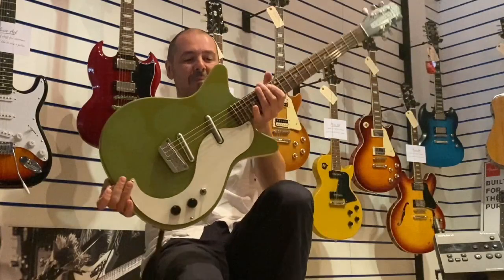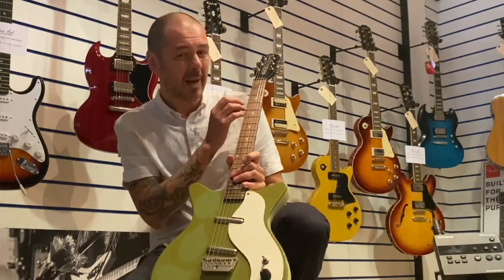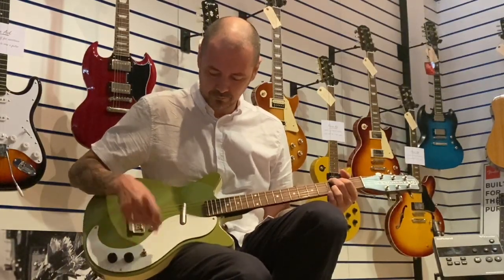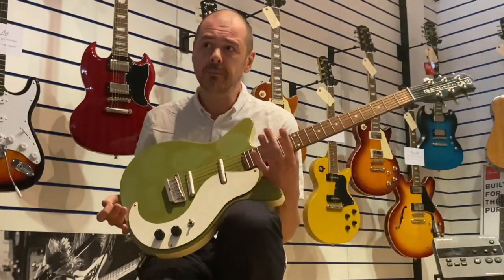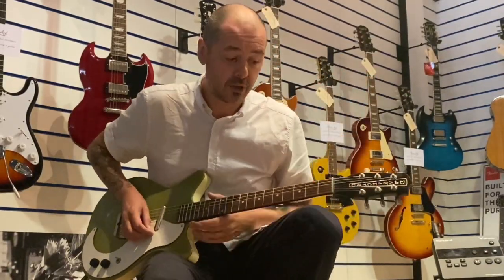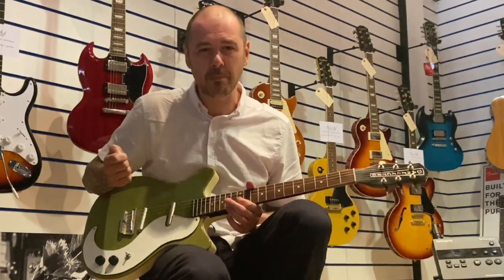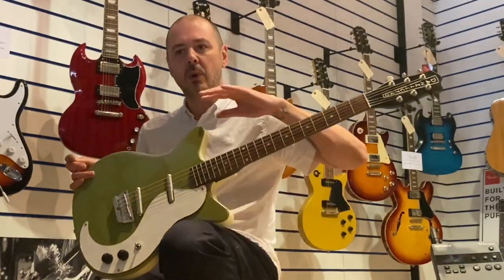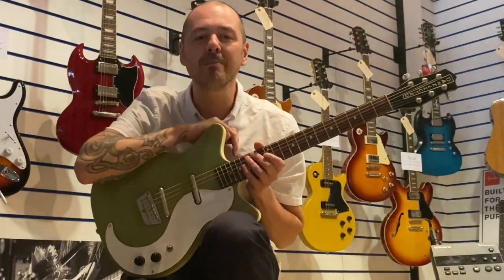(used) Danelectro DC59 - Rimmers Music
Here we have Kev demonstrating this classic, used Danelectro DC59.

These guitars were originally made as a cheaper alternative to Fender, Gibson and Burn back in the 50s and 60s, and have a punchy, surf style sound due to the 2 x Lipstick pick-ups. Don’t be fooled into thinking these are ‘one trick pony’ guitars, they far from it! They have heaps of personality and will handle virtually any kind of player and recording situation; from soul, funk and pop through to rock and harder edged music, this DC59 will sound sweet in any mix of musicians. Known for being lightweight and comfortable, they are a breeze to play and the slim neck makes for an enjoyable playing experience, every time it gets picked up. I have personally restrung this guitar with D’Addario EXL120 9-42. The previous owner had put stickers on the body top, which have peeled off fine but have left slight discolouration, as you can see from the pictures. Alhough this doesn’t look particularly off-putting and does give a slight camouflage effect with the primary colour being green. There are a few marks and dints around the body (pictured) but nothing major, certainly nothing that effects playability or sound. There is slight discolouration (faded yellow) on the white stripe around the sides of the body, and the neck has a little sun discolouration also (pictured). Again, these do not affect feel or tone. On the pick-up selector there is slight crackle on the bridge pick up when the selector is down, but none from the neck pick-up or in the centre position (as demonstrated in the video). All of these defects are reflected in the bargain price. This guitar is ideal for a beginner, great for the collector and absolutely brilliant in a recording environment and at this price it is sure not to hang around too long!